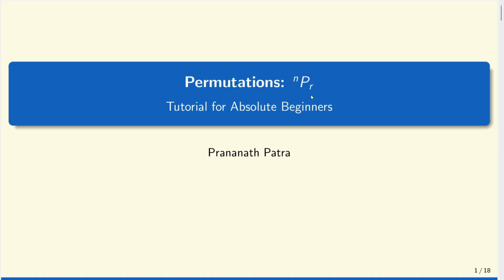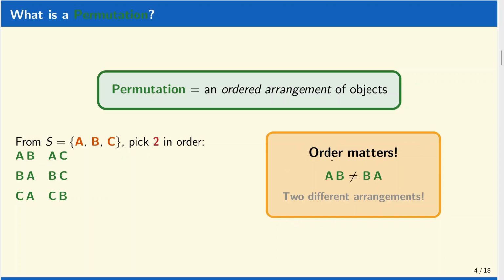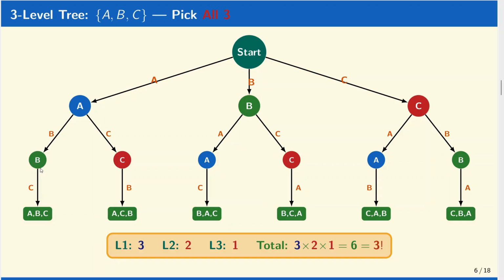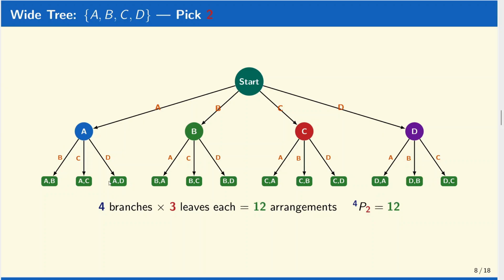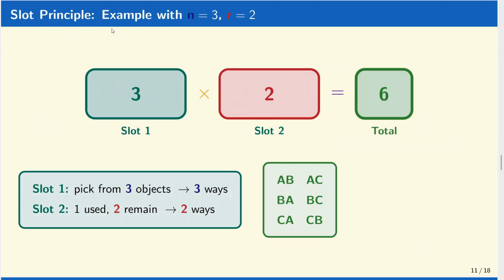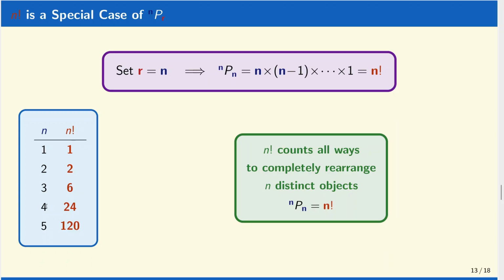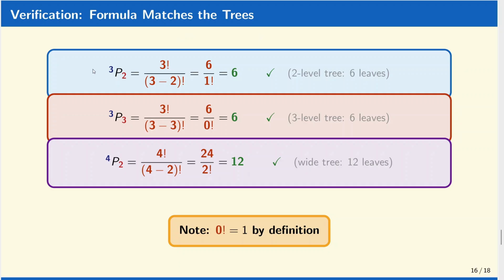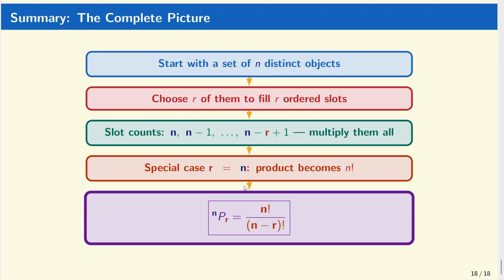Permutations Made Visual: The Beautiful Story Behind nPr (Beginner Friendly)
00:00 Title & Intro
00:29 Road Map
01:40 The Starting Point (What is a Set?)
02:59 What is a Permutation?
04:22 2-Level Tree
06:25 3-Level Tree
08:38 Reading the 3-Level Tree
09:49 Wide Tree
11:22 Pattern from the Trees
12:22 The Slot Principle
13:39 Slot Principle: Example
14:48 Factorial — Arrange All Elements
16:04 n! is a Special Case of nPr
17:59 Deriving nPr — Step 1: Spot the Pattern
19:30 Deriving nPr — Step 2: Isolate It
20:28 Verification: Formula Matches the Trees
22:28 Quick Reference
23:13 Summary: The Complete Picture

✔ What a set
 ✔ What permutation means (and why order matters)
 ✔ How to visualize permutations using trees
 ✔ The powerful Slot Principle
 ✔ Why choices shrink:
   n → (n−1) → (n−2) → ...
 ✔ The meaning of factorial (n!)
 ✔ How nPr emerges naturally from patterns

Most explanations give you the formula.
This one lets you:
Explore
Observe patterns
Discover the formula yourself
Because mathematics is not just calculation...
It’s structured imagination.